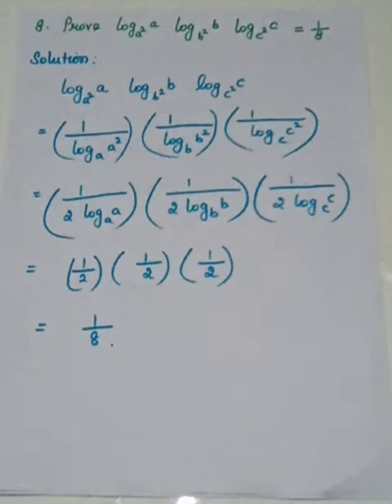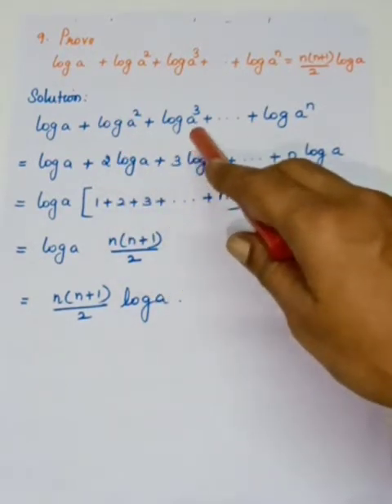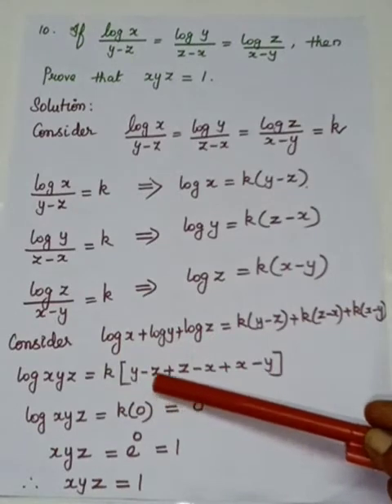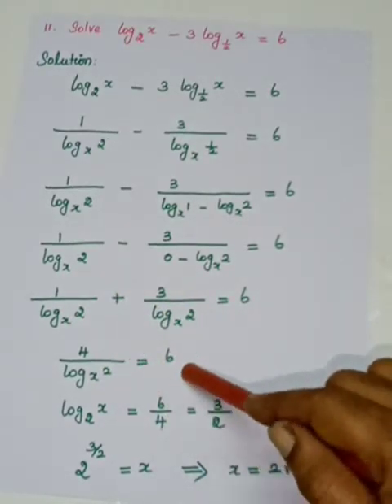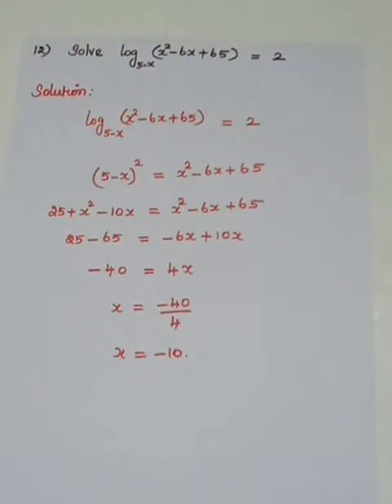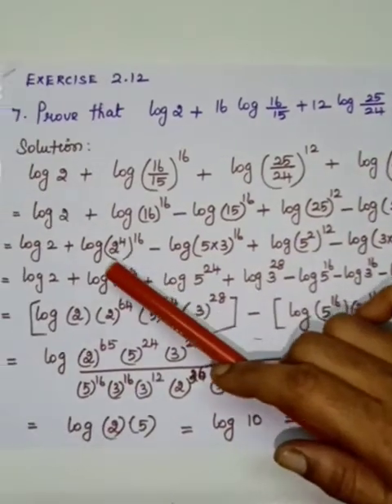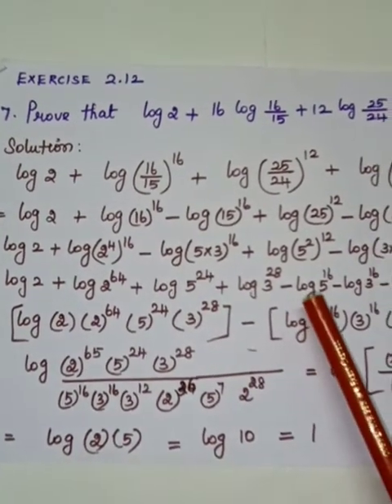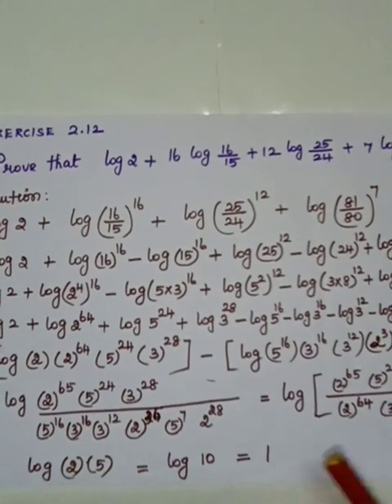Basic Algebra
Logarithm (ex2.12)